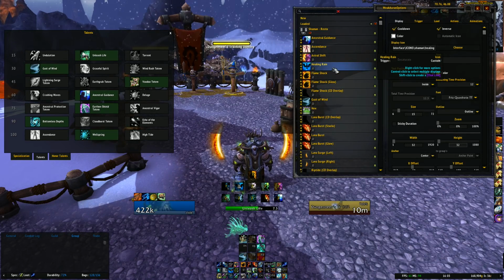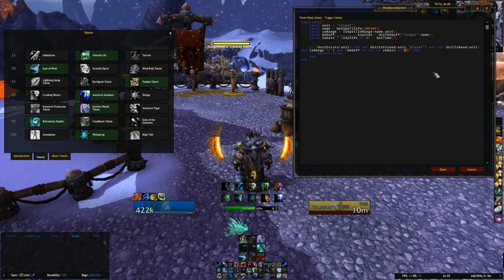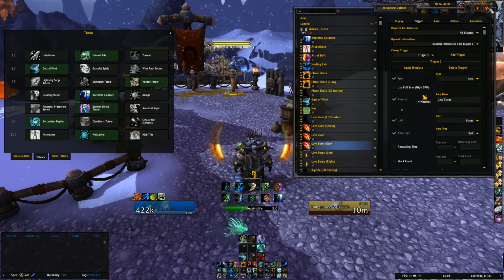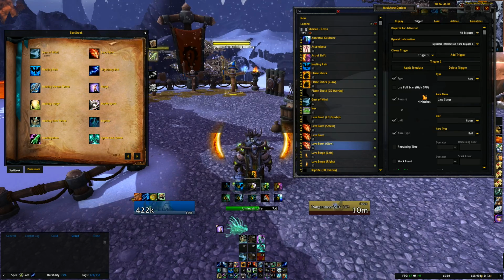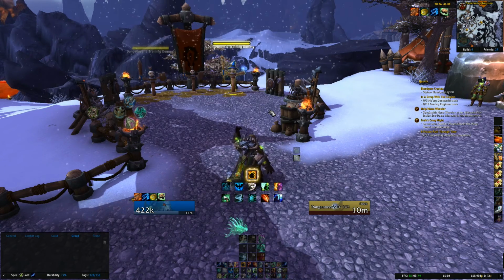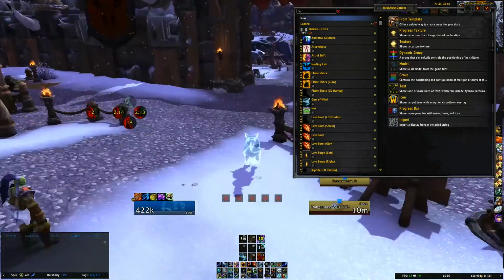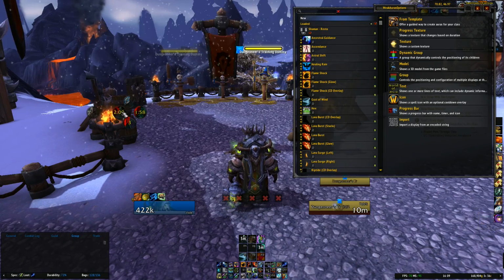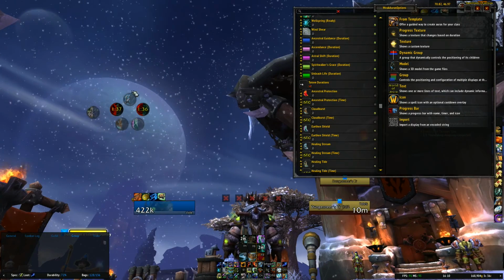Shaman Weak Auras Compilation - Resto Tutorial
This video will provide an in-depth explanation on the various auras that can be found in this Weak Auras compilation. It also shows how you can make a tweak to how Flame Shock's glow appearance.

It also shows you the totem duration auras for resto and utility totems.